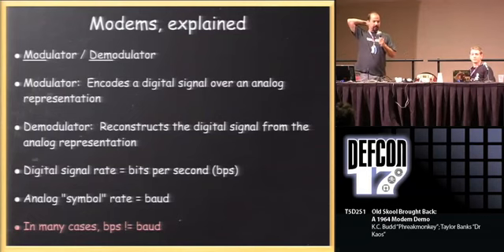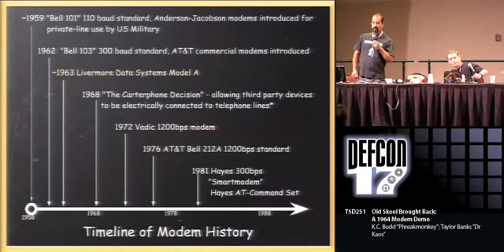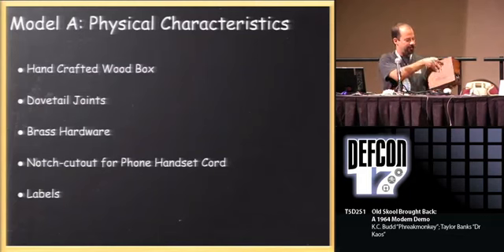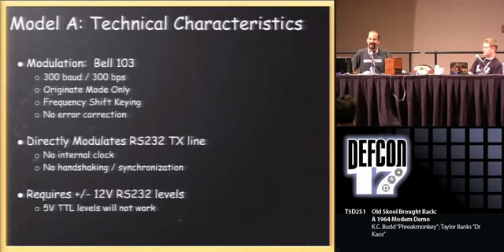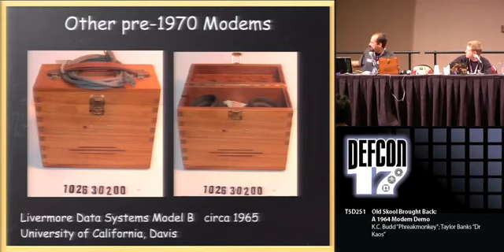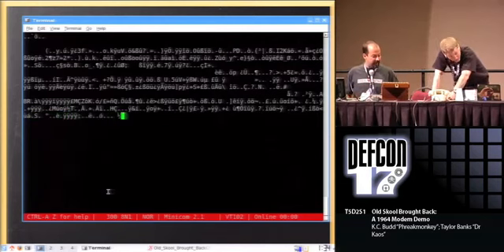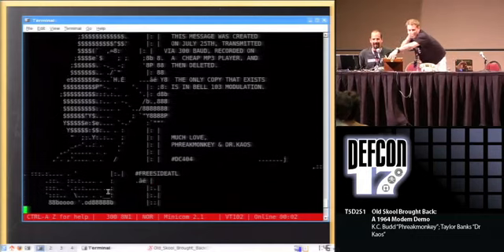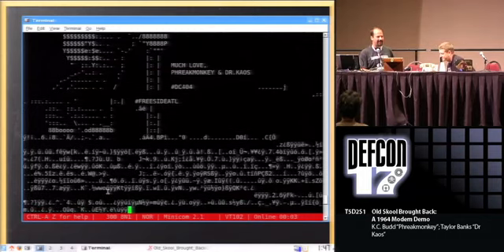DEFCON 17- Old Skool Brought Back- A 1964 Modem Demo.mp4